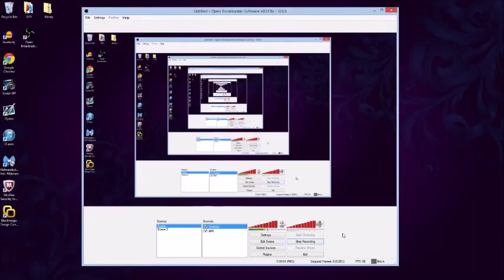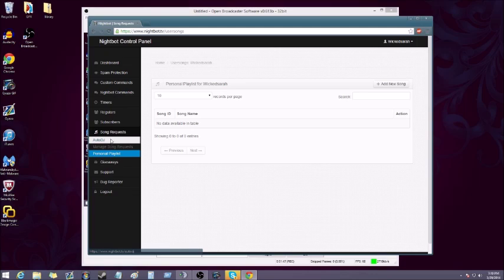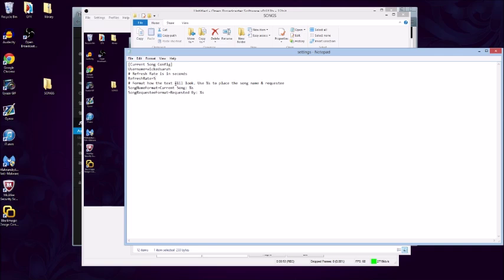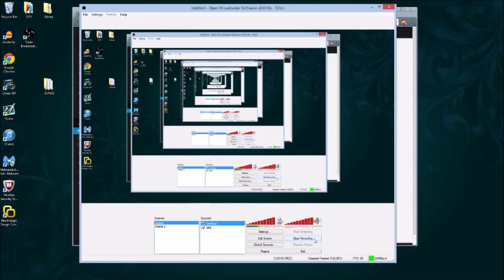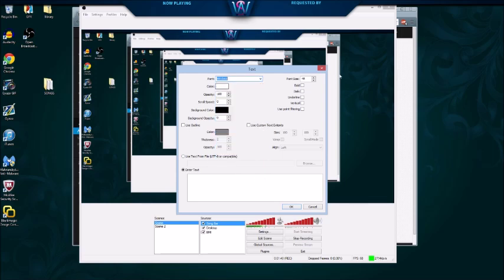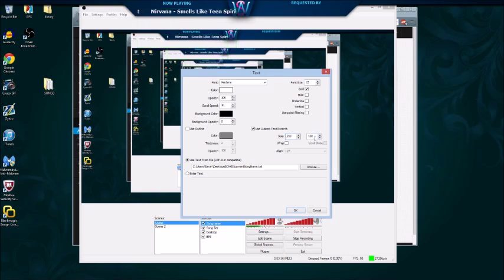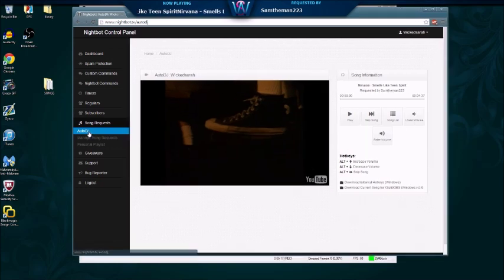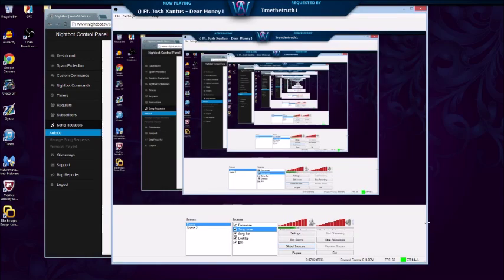Nightbot Songs Setup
Hey guys! A couple people have asked me how to set up the song requests feature on their live streams, so I thought I would make a video. Please like if you enjoyed :) and leave any questions in the comments below